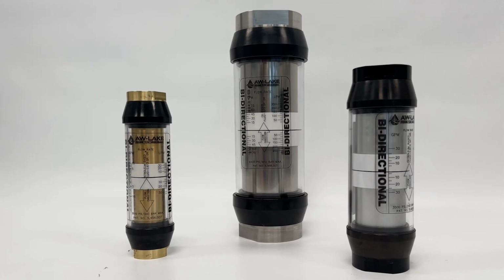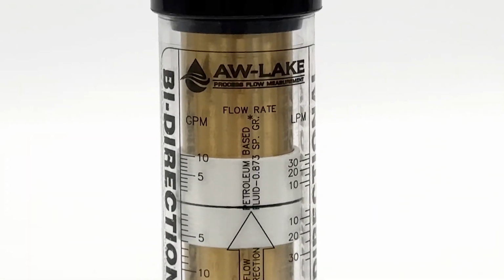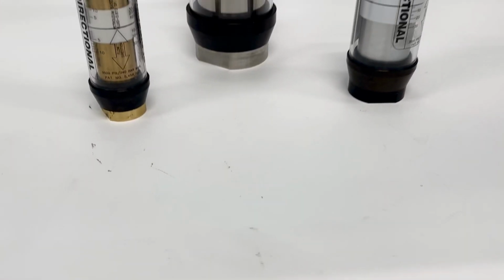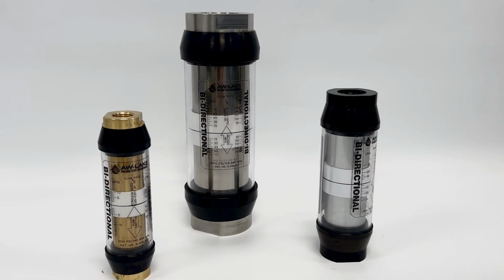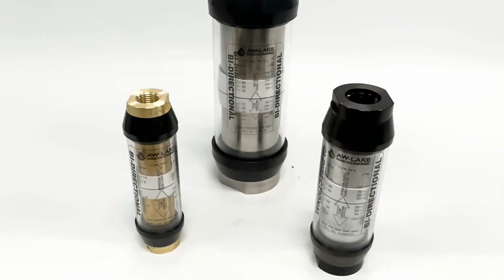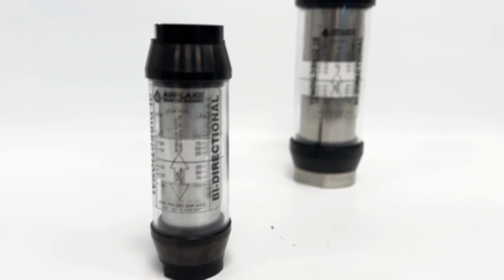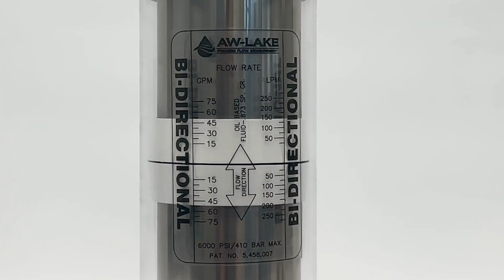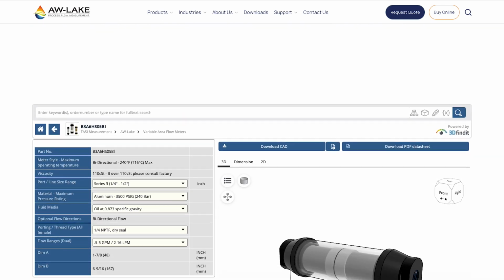AW-Lake Product Overview: Bi-Directional Flow Meter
The easy to install and use Bi-Directional flow meter from LAKE Monitors is variable area, or “piston style” inline flow meter with flow measurements shown right on the meter. Instead of installing two flow meters (one for each flow direction), simply install the LAKE Bi-Directional meter to monitor flow measurements in both directions. Meter sizes start at ¼” and go up to 2” with BSBB, NPT and SAE female threaded port options. Customers can choose from aluminum, brass and stainless steel for their oil and water applications.